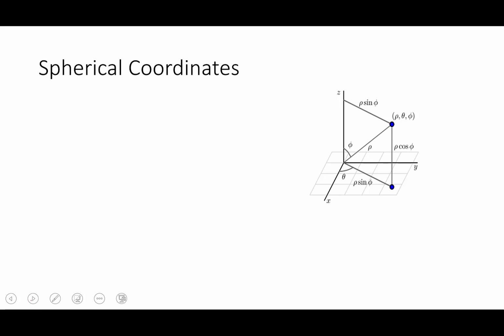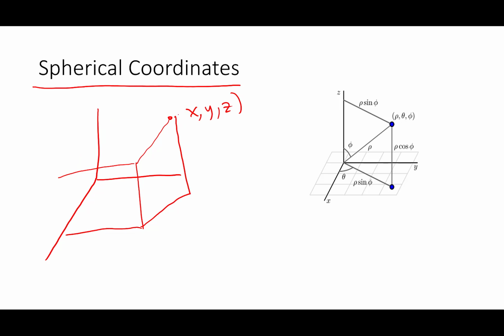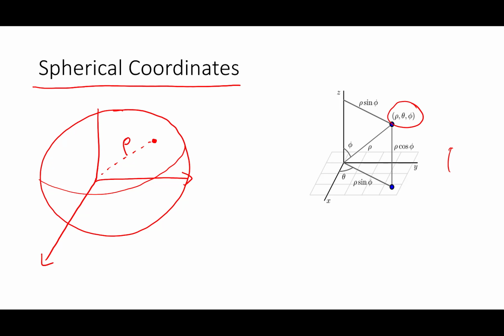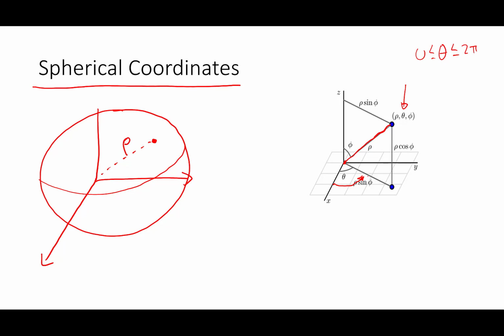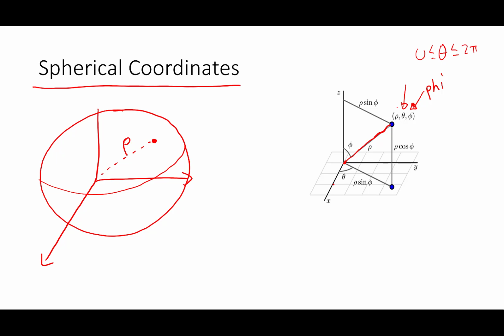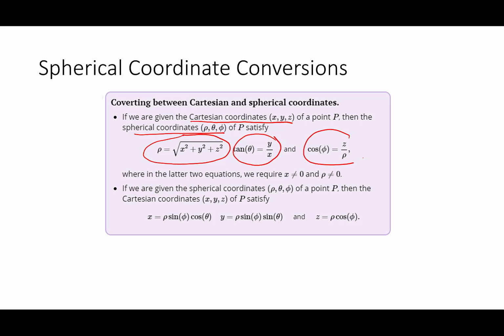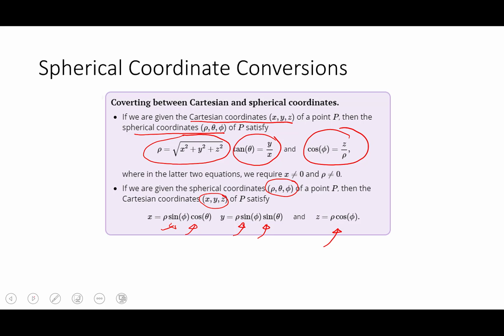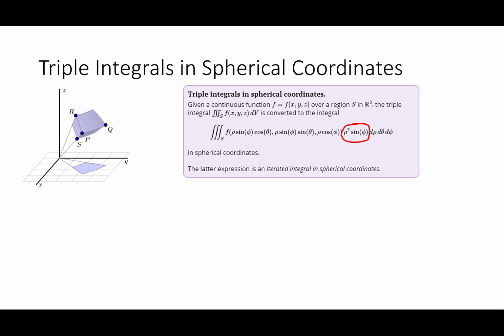Triple Integrals in Spherical Coordinates Part 1